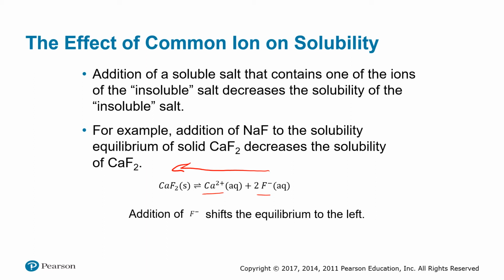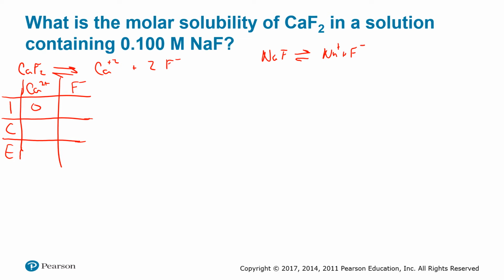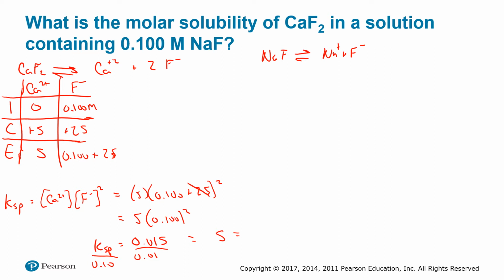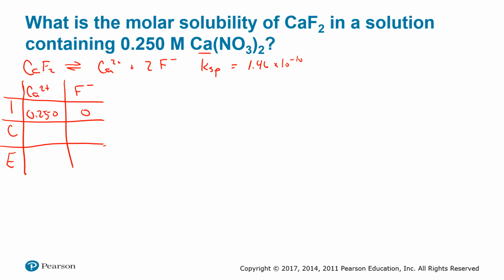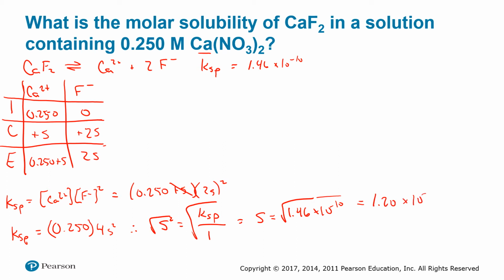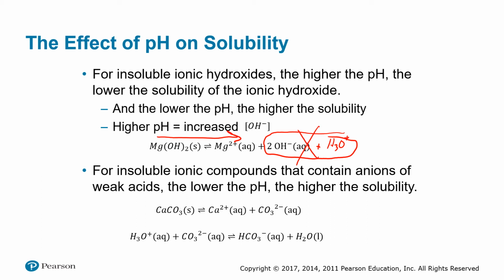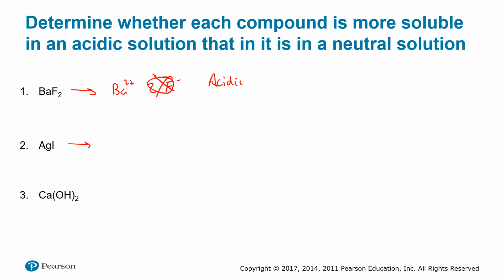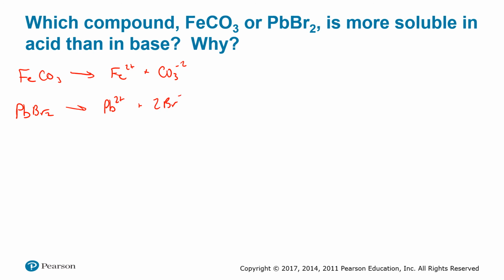Chapter 17 (8 of 8) Solubility